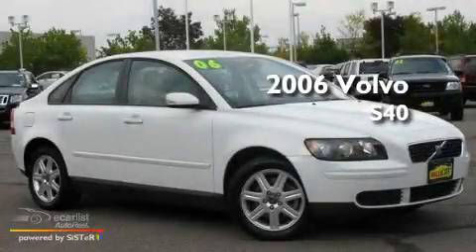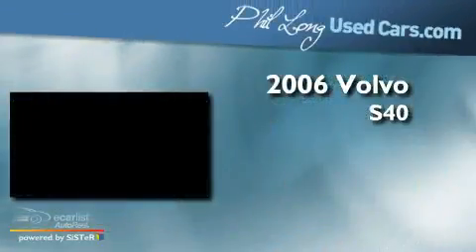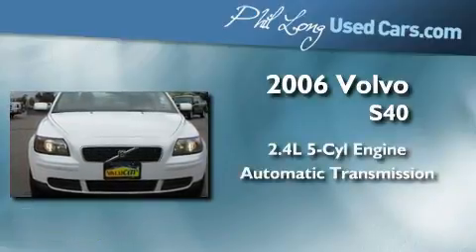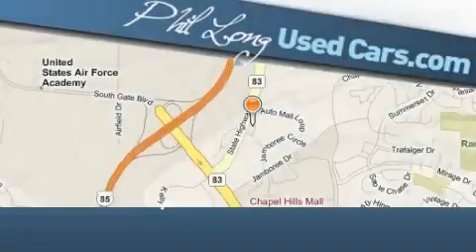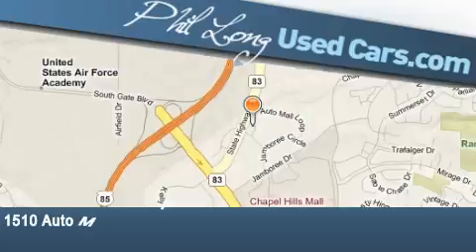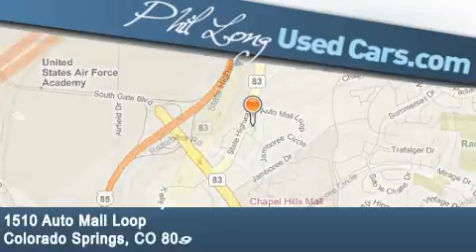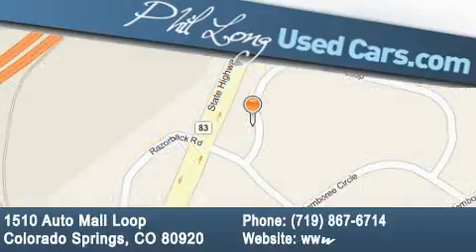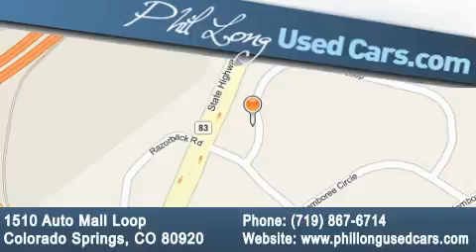2006 Volvo S40 Colorado Springs CO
Year: 2006
 Make: Volvo
 Model: S40
 Engine: 2.4L DOHC 20-valve all-alloy I5 engine
 Trans.: Automatic
 Exterior: White
 Miles: 68,186
 Interior: Tan

 Pre-Owned 2006 Volvo S40 Colorado Springs CO